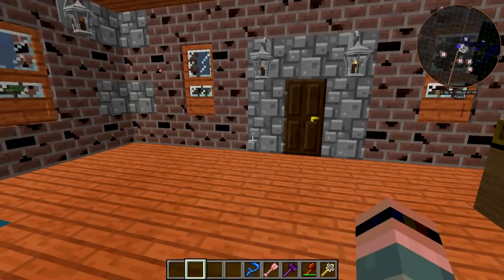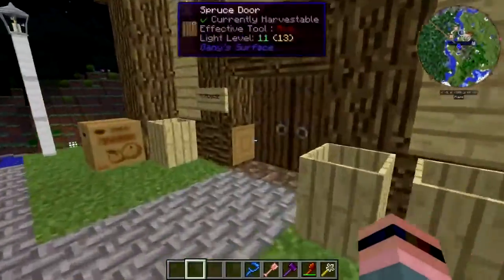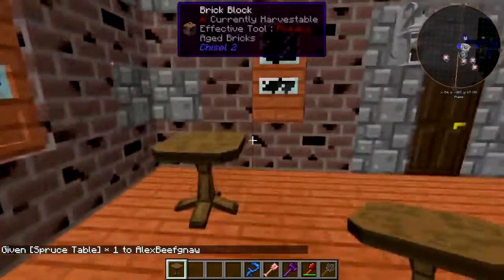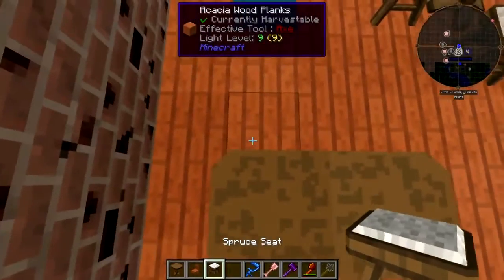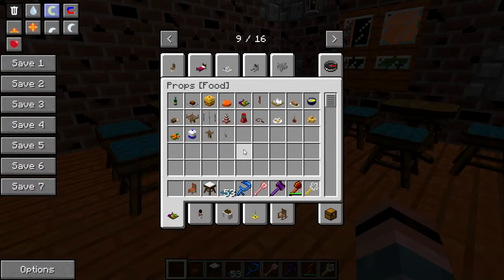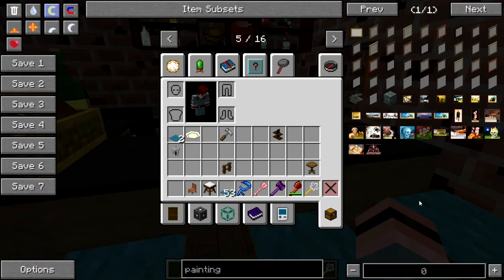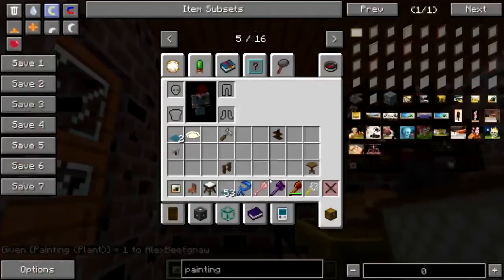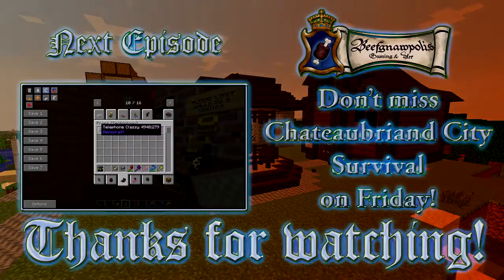Hermitcraft Modsauce 2 Building Pt. 10: More Pub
I dug out a storage cellar and fixed up a nice brick oven to put the Apple&Milk&Tea hot plate on, now let's work on the dining area of the pub.

Other music: "Everybody's Got Problems That Aren't Mine" by Chris Zabriskie